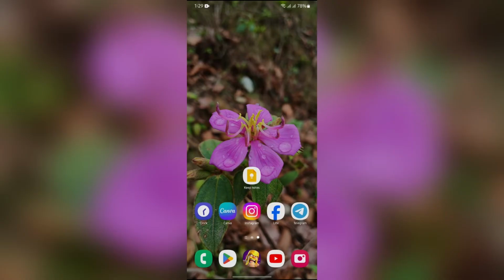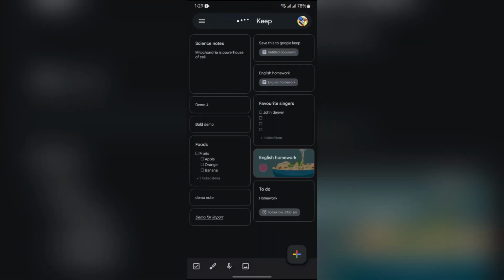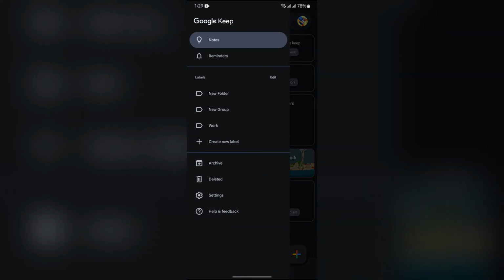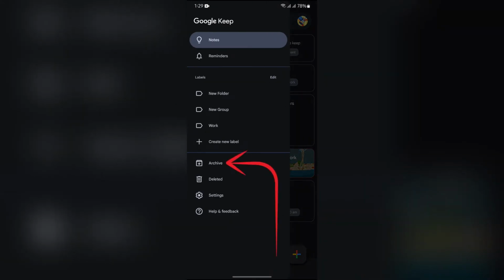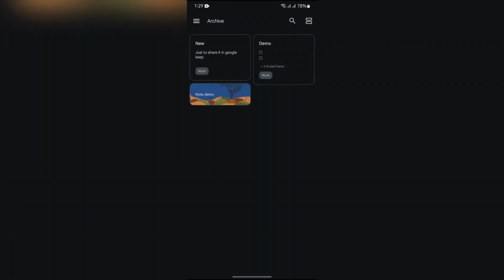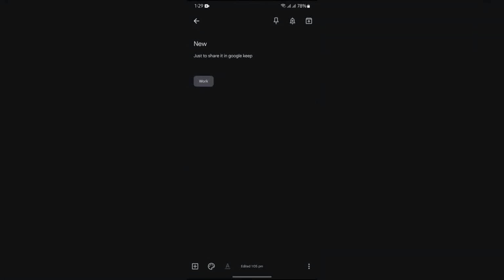How to Unarchive Notes in Google Keep | Bring Back Hidden Notes 2024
Accidentally archived a note you need? This guide will show you how to unarchive notes in Google Keep and return them to your main notes list. Follow these simple steps to find and restore archived notes, ensuring that nothing important gets lost or hidden. Learn how to efficiently manage your notes and keep your Google Keep organized.